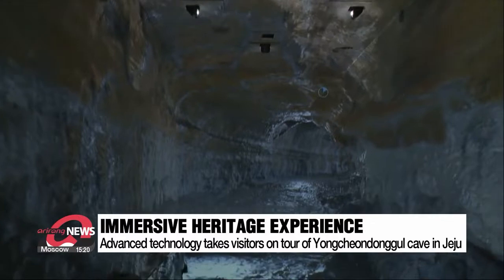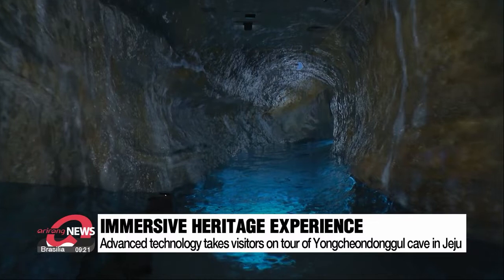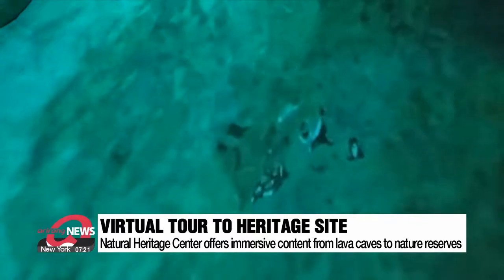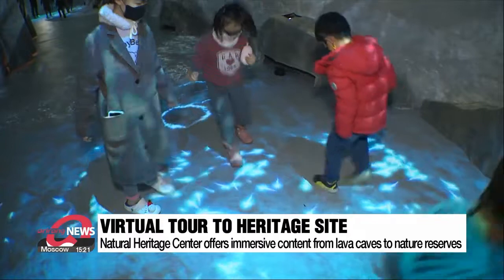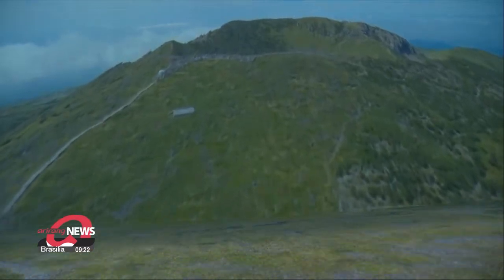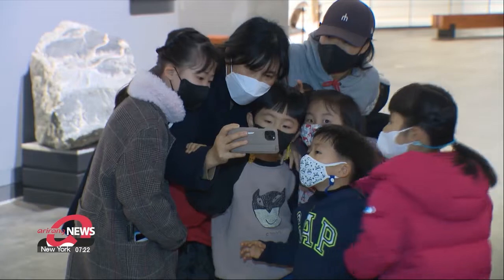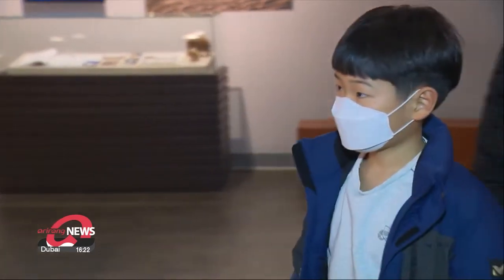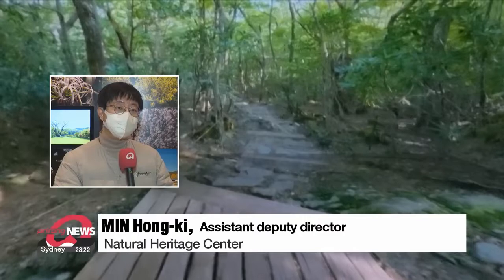AI, augmented reality bring natural reserves, heritage sites to life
출입 제한된 '용천동굴'이 눈앞에 증강현실로 구현된 자연유산

How do you visit a UNESCO World Heritage site that's not open to the public?
The National Heritage Center in the South Korean city of Daejeon may have the answer.
It uses AI and augmented reality to transport visitors to natural wonders like Jeju's Yongcheondonggu cave.
Shin Se-byuck takes us on a virtual tour.

Colorful layers of white and yellow decorating the wall.
Soda straws stretching from floor to ceiling.
Water droplets echoing through the tunnel.
You are looking at the secretive inside of Yongcheondonggul cave in Jeju a UNESCO world heritage site that's not open to the public.

"Though access to the actual Yongcheondonggul cave may be limited, it's been brought to life with the help of AR and 3D technologies, meaning visitors can interact directly."

The Natural Heritage Center in the city of Daejeon provides six pieces of immersive content.
And one is the virtual tour through the lava tunnel.
10 projectors use 3D scanned data to bring the cave to life.
It even features remains of animals, artifacts from the Silla dynasty, and blind cavefish.

"It was great to see something that you can't see in real life. These were so realistic."

Another room presents two of the country's nature reserves Hallasan Mountain and Seongsanilchulbong peak with augmented 360-degree visualization.

"I only learned about those sites in books. This exhibition gives me the feeling as if I'm actually at those sites."

A tap on a smartphone screen brings dinosaurs to life.
Zooming in and out, moving left to right, augmented dinosaurs give visitors a better understanding of the ancient creatures.

A smart screen over a mammoth's remains shows what the beast would have looked like.
It tracks your movement so you can view it from different angles.

The latest advances in technology can preserve natural heritage while teaching people about those sites.
"Cutting-edge technology like AR enable visitors to interact with natural heritage though far away while preserving natural heritage as it is."

The center plans to feature all 11 nature reserves in South Korea with AR technology in the near future.
It will also expand the exhibition to grant visitors more immersive heritage site experiences.

Shin Se-byuck, Arirang News, Daejeon.

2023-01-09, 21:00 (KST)